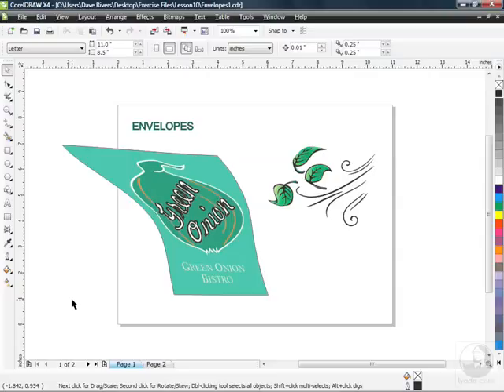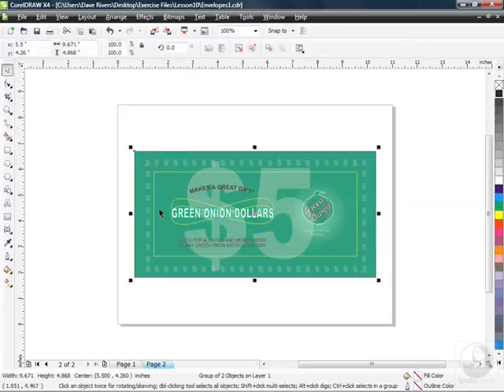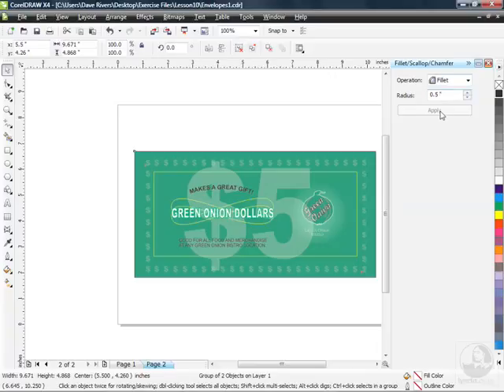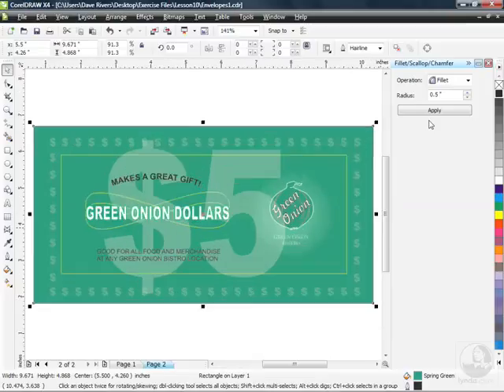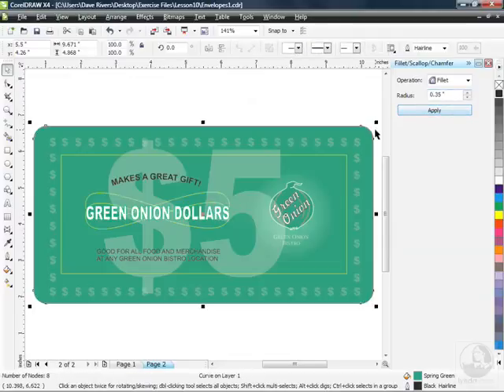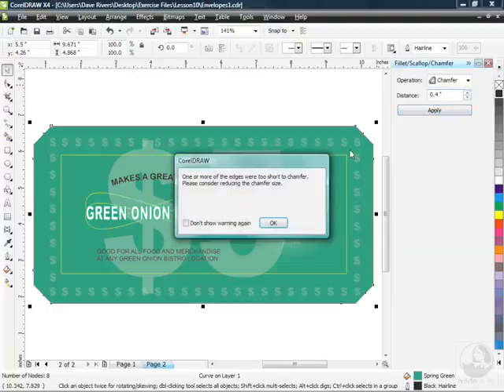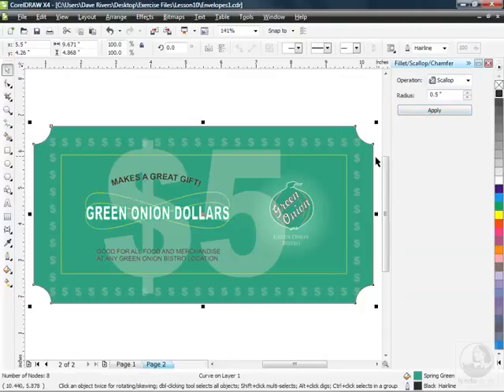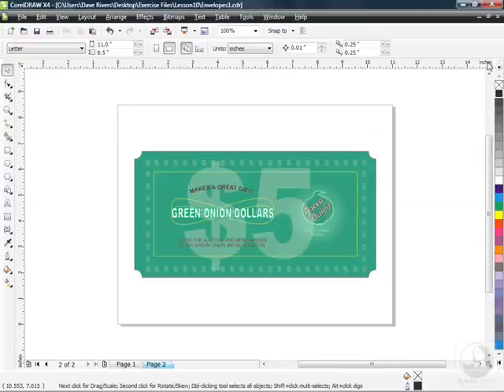10 04 corners